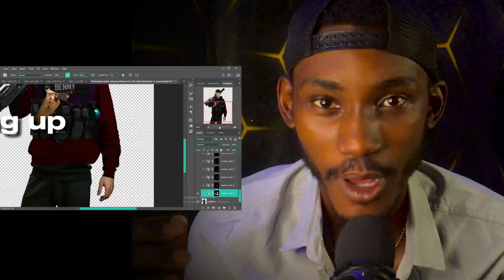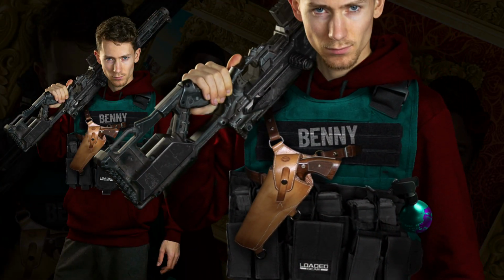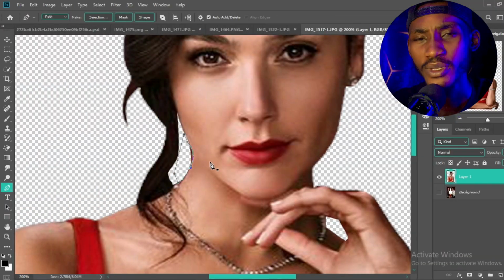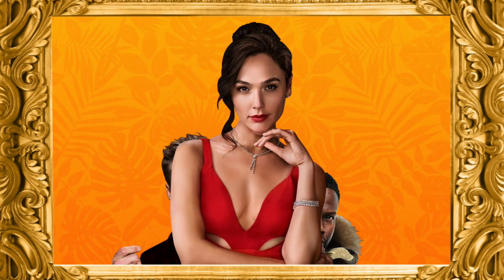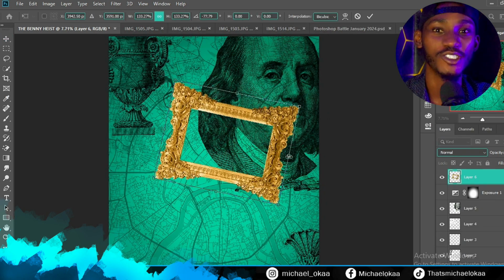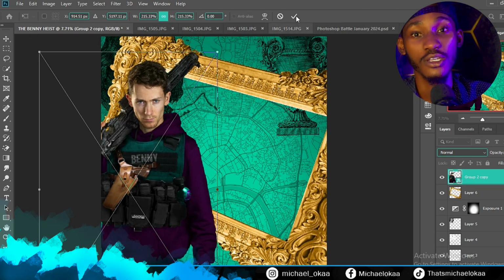Turning @BennyProductions Into an ACTION STAR Using photoshop!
In this video, I'm going to turn BENNY @BennyProductions into “A MOVIE STAR” AND CREATED A MOVIE POSTER For It , FAMOUS ACTORS Include @Kevinhart @RobertDowneyJrOfficial @OfficialGalGadot *HOPE I DON’T GET SUED *